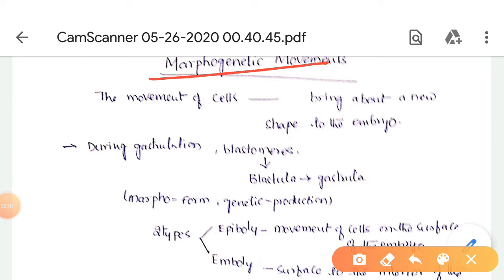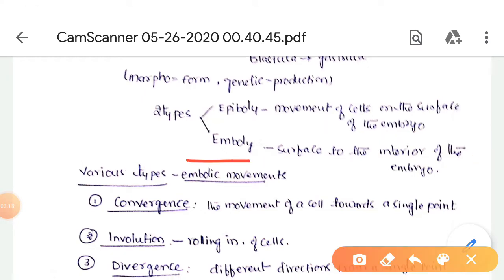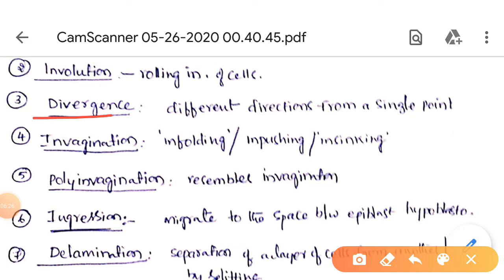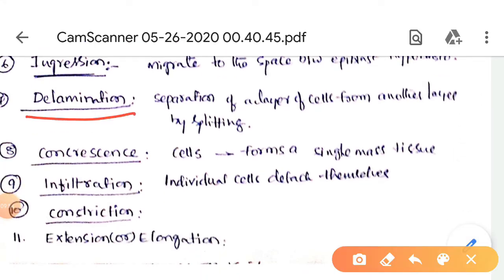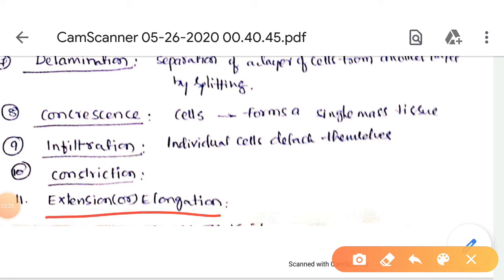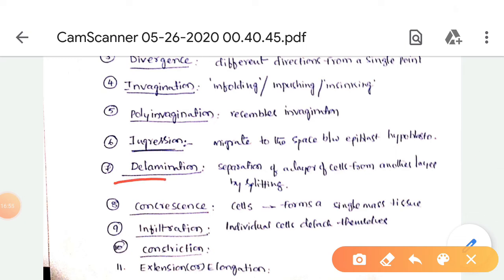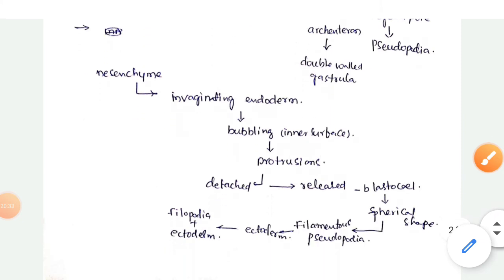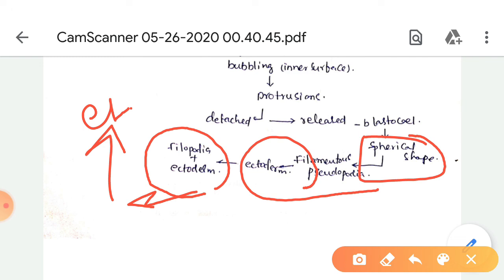MARPHOGENETIC MOVEMENTS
1.EPIBOLY
2.EMBOLY